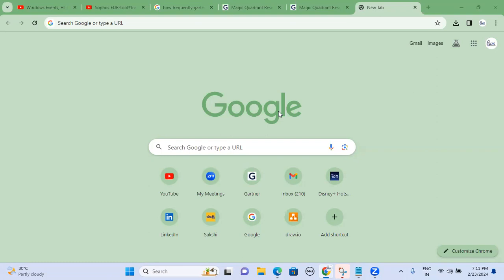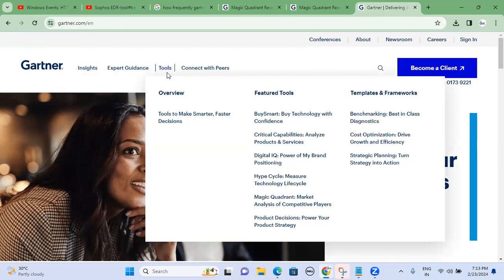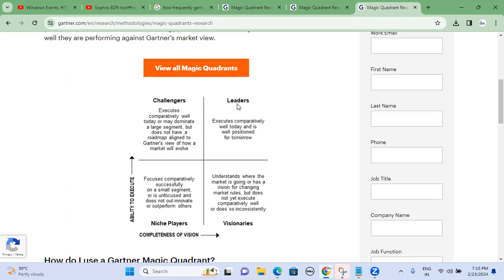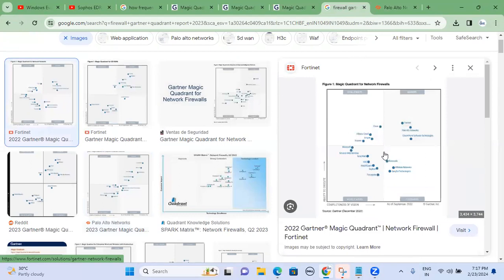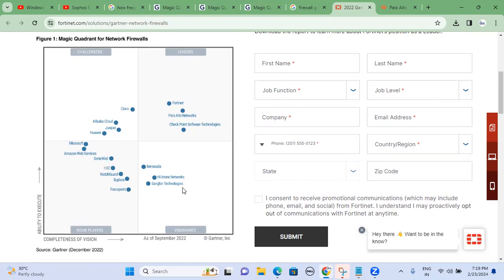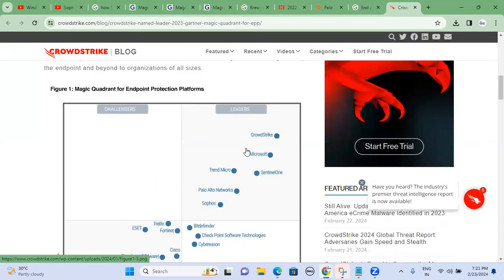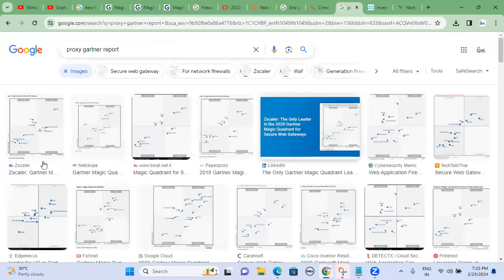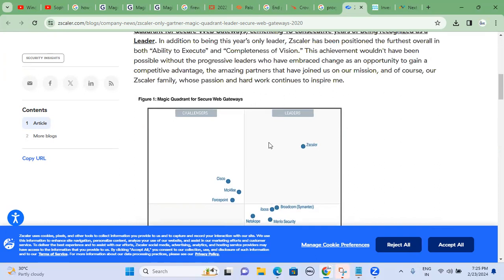Gartner Report- How to purchase security tool